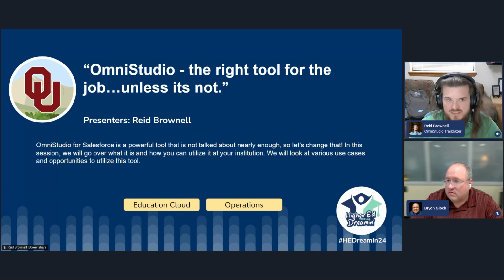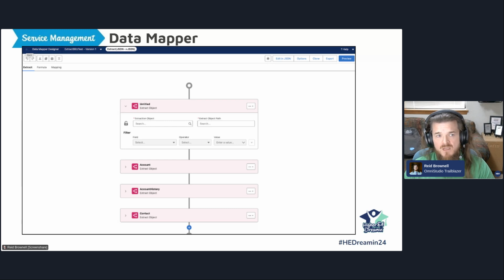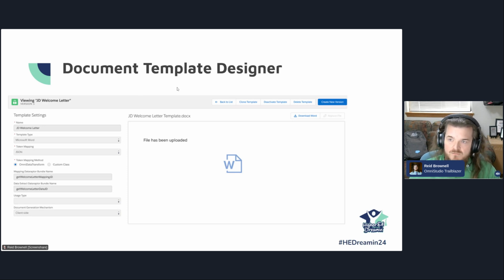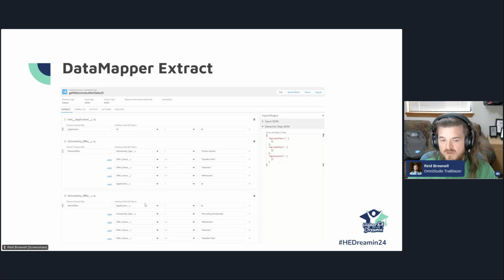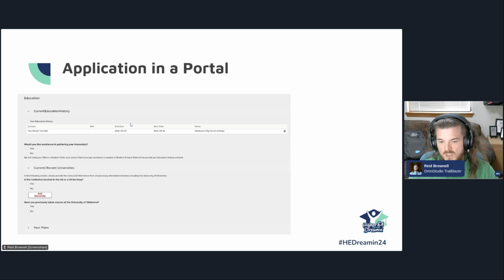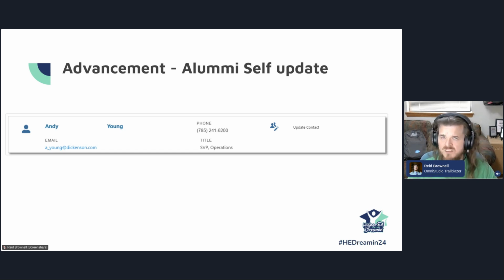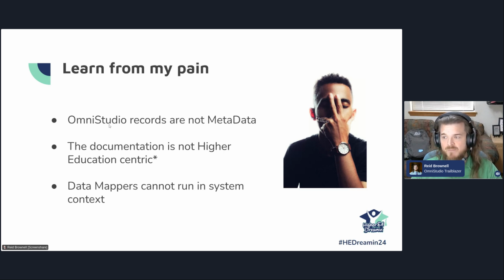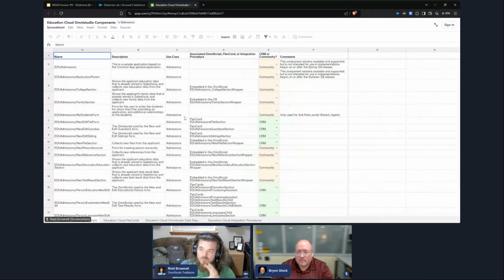HED24: "OmniStudio - the right tool for the job…unless it's not" w/ Reid Brownell, Univ of Oklahoma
OmniStudio for Salesforce is a powerful tool that is not talked about nearly enough, so let’s change that! In this session, we will go over what it is and how you can utilize it at your institution. We will look at various use cases and opportunities to utilize this tool.